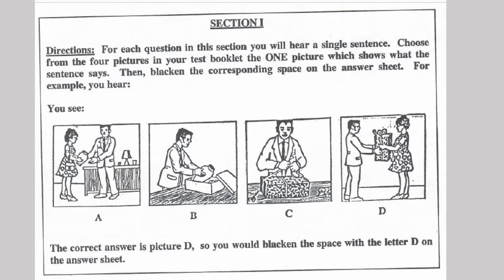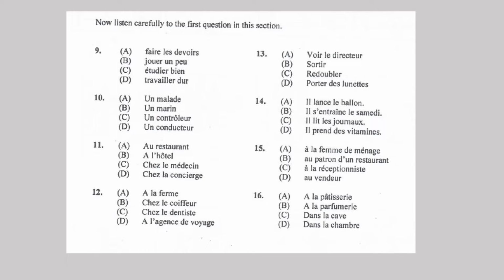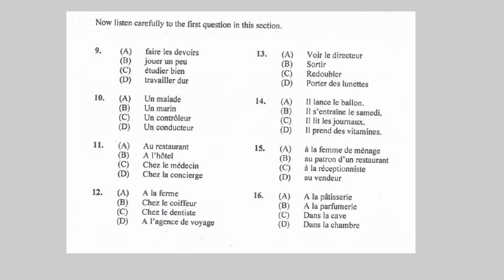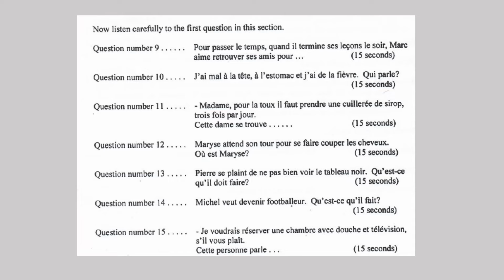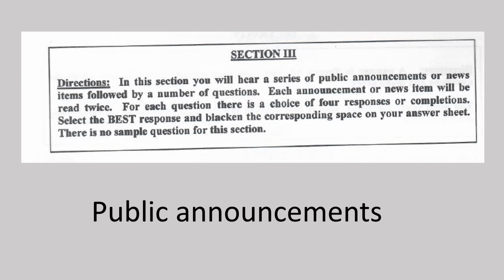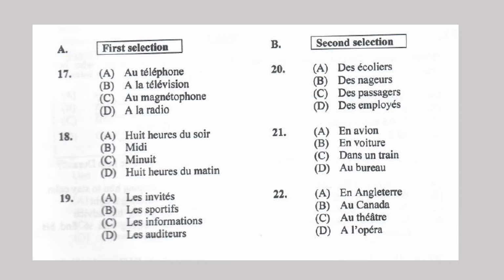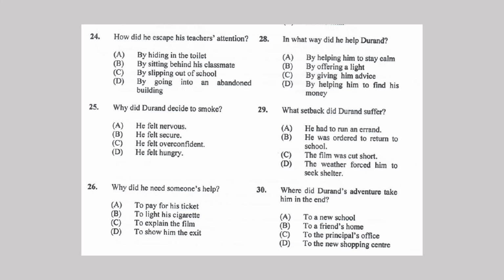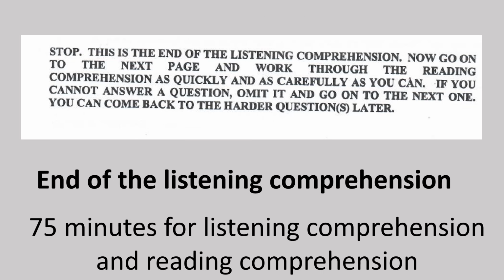CSEC FRENCH: PAPER 1 EXPLAINED with Jenny at your fingertips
learnfrenchwithjenny French CSEC paper 1 is the listening comprehension which comes in several parts. We''ll go through a paper and you will practise your listening skills at the same time. In addition to the lives, here are links to videos which will help you.

Activity with Section 1 - pictures

Jenny is me, a French native who has been teaching French for many years. CSEC oral examiner, DELF and TEF examiner.